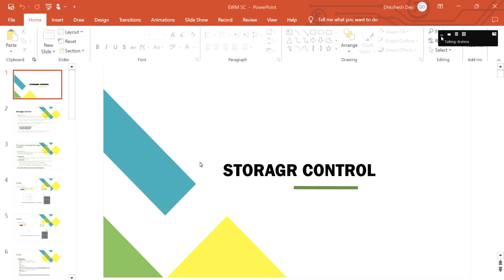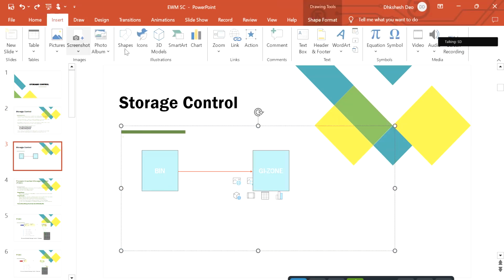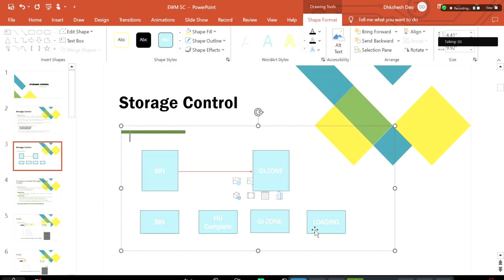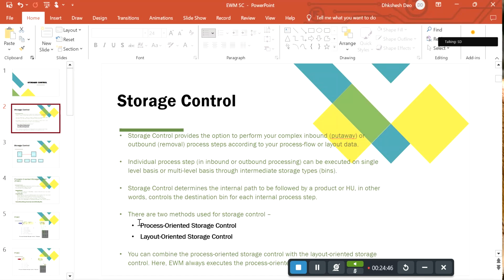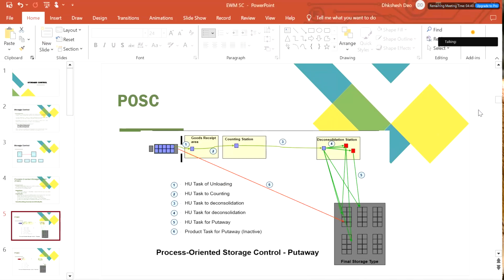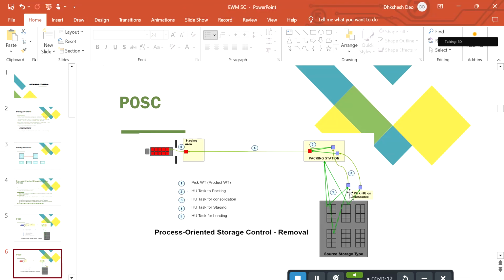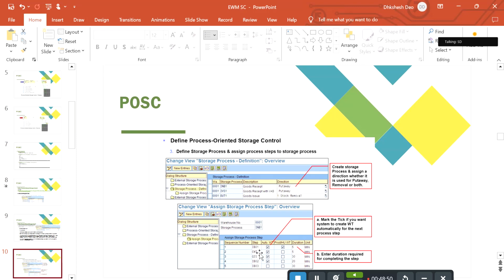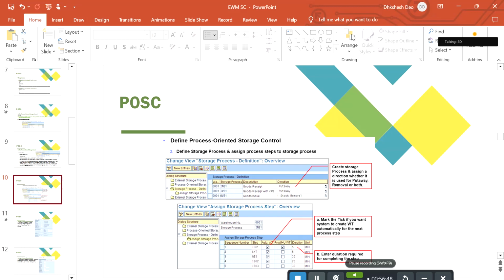5/1/2024 10:00:59 PM